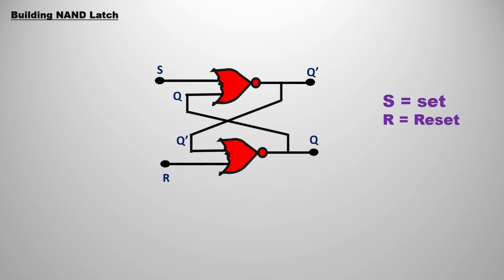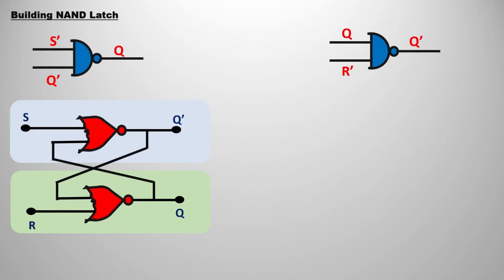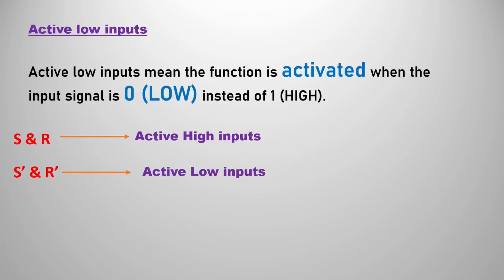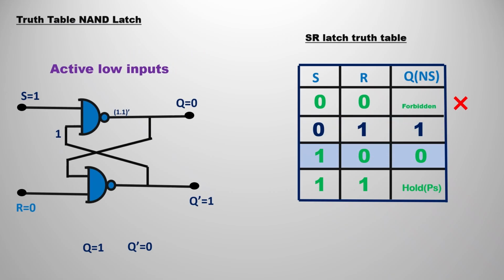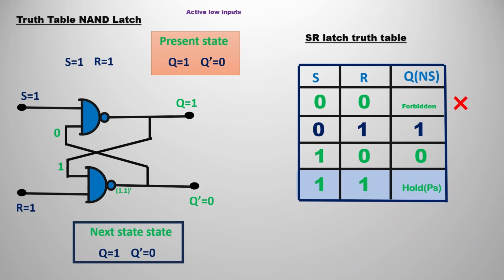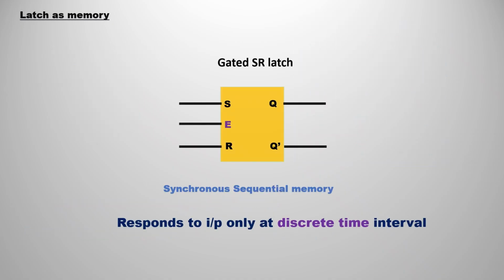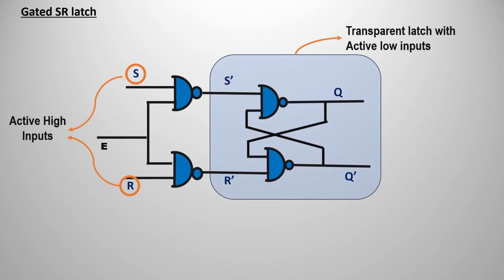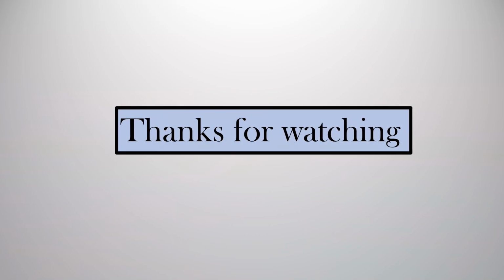"SR Latch Using NAND Gate | Active Low Inputs Explained with Truth Table"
SR Latch Using NAND Gate | Digital Electronics Explained

In this video, we explain how an SR (Set-Reset) Latch is built using NAND gates, one of the fundamental sequential logic circuits. Learn how the latch works with active low inputs, understand the truth table, and analyze how the output (Q & Q') changes based on different combinations of Set (S) and Reset (R) inputs.

📌 What’s covered:

SR Latch circuit using NAND gates

Concept of active low inputs (S’ & R’)

Detailed truth table for the NAND latch

Explanation of valid, hold, and forbidden states

Role of SR latch as a memory element

Introduction to gated SR latch and its synchronous behavior

Time stamps:
0:00-intro
0:14- Building NAND latch from NOR latch
4:17-NAND latch truth table
5:19- About the Active Low Inputs concept
5:55- Verifying the truth table by substituting all values in the circuit
11:55-Gated SR  latch
13:07- Truth table for gates, SR NAND latch
14:51- Verifying the truth table by substituting all values in the gated and latch circuit